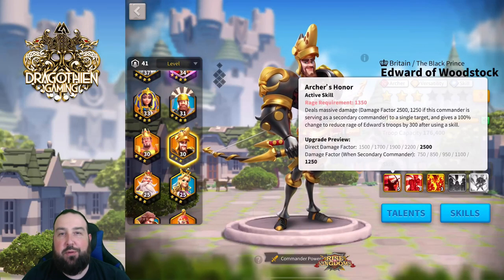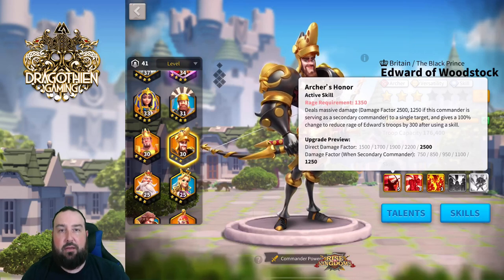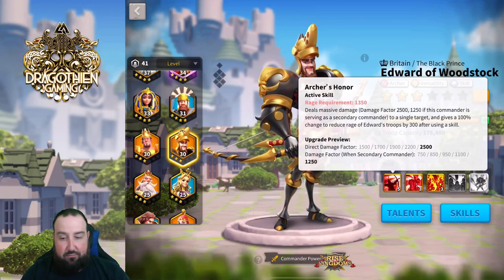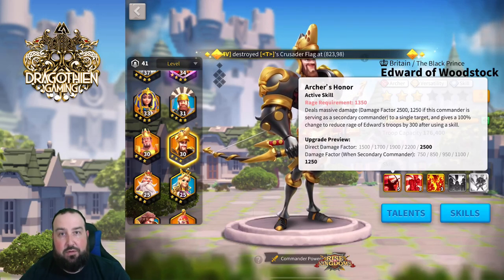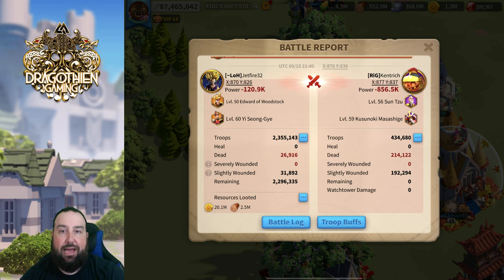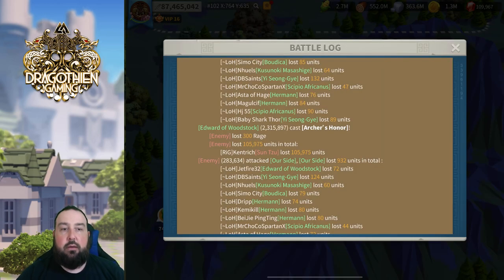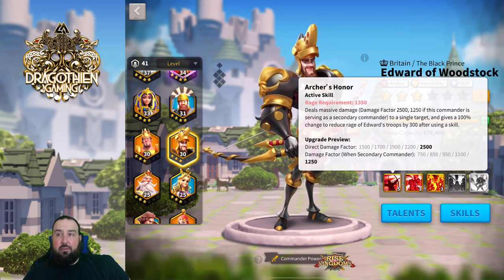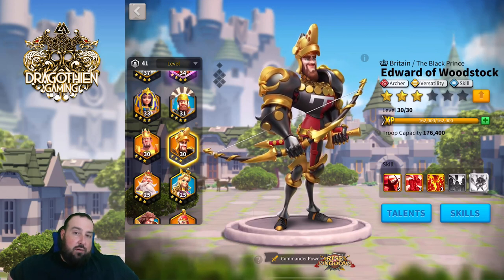EDWARDS FIRST SKILL ISN'T WHAT IT SEEMS! - MUST KNOW - Rise of Kingdoms